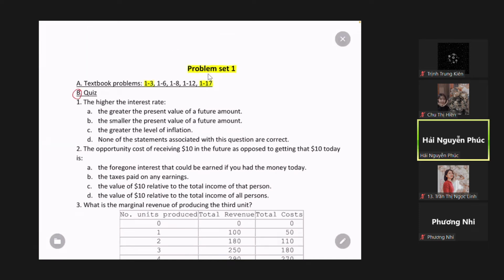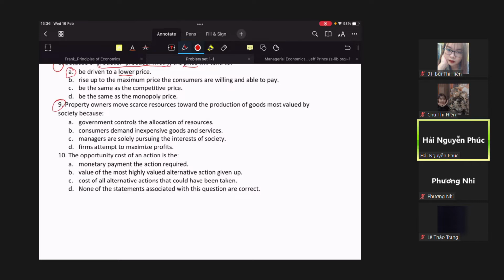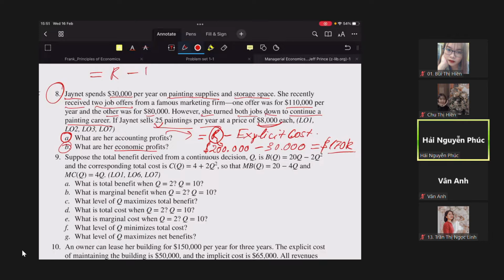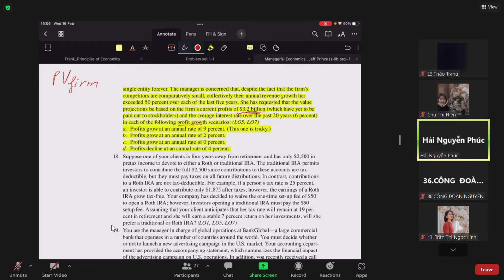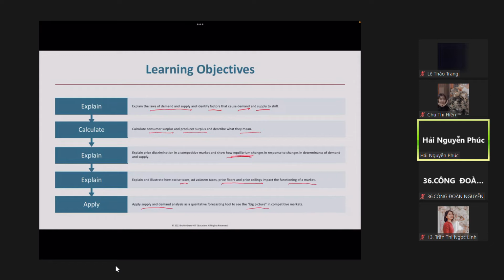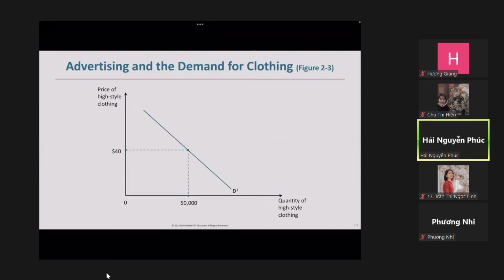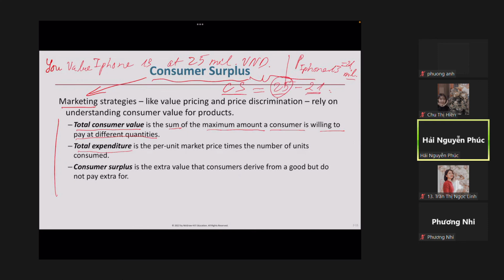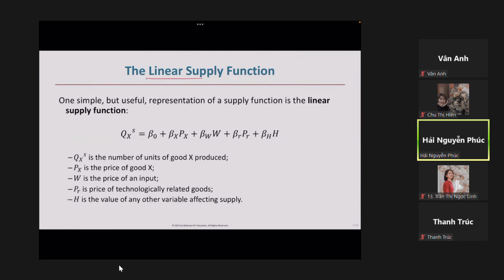EABD 3 16/2 (PROBLEM SET 1)